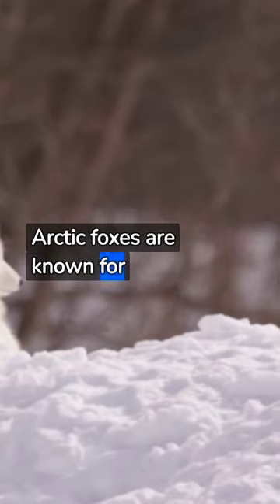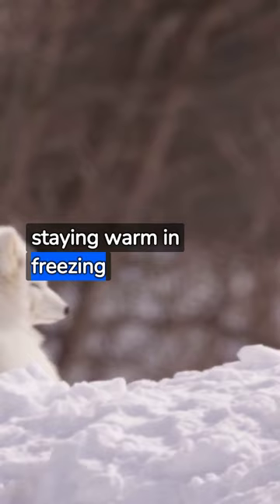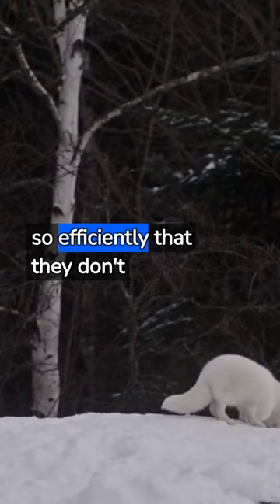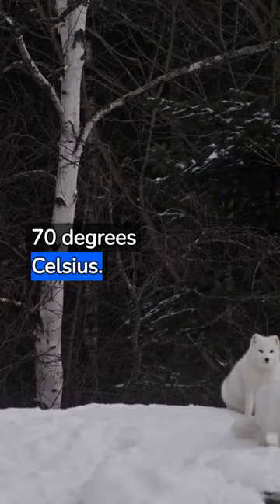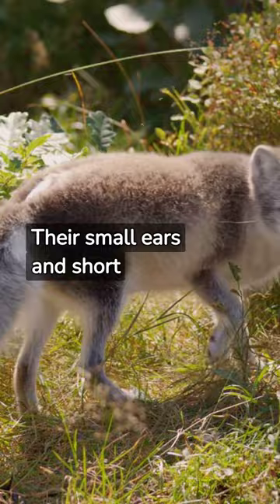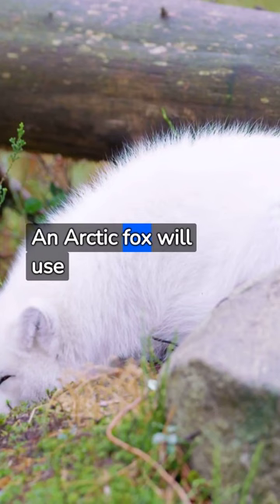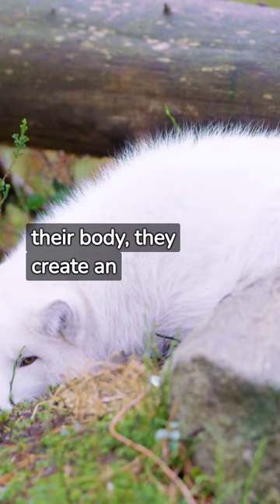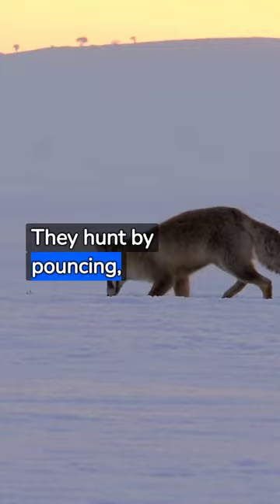Arctic Fox: Masters of Cold Survival in the Frozen Wilderness ❄️🦊articfox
Embark on a chilling journey into the Arctic as we unveil the incredible cold survival strategies of the Arctic Fox. Witness their remarkable adaptations and resilience in the frozen wilderness, showcasing their prowess in navigating icy terrains. Join us on this captivating exploration of the Arctic Fox's tenacious battle against the elements.